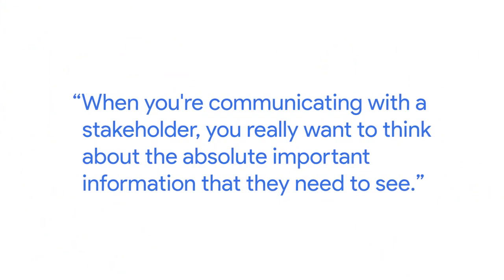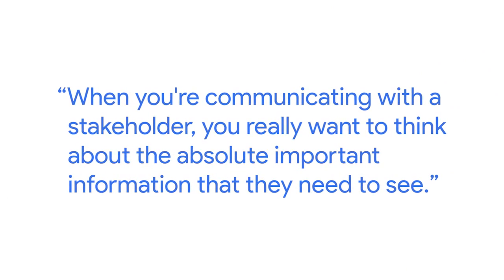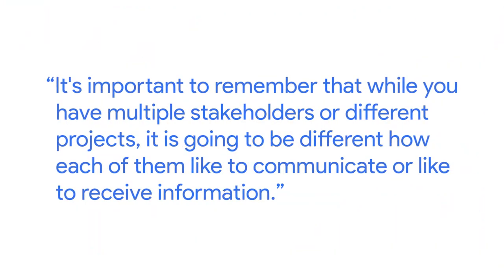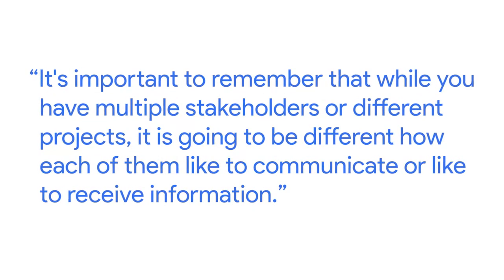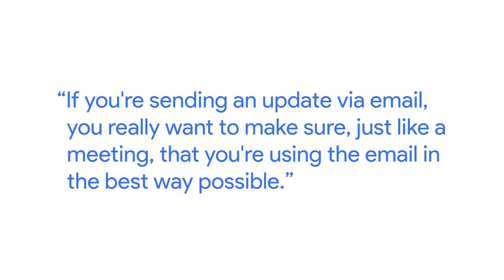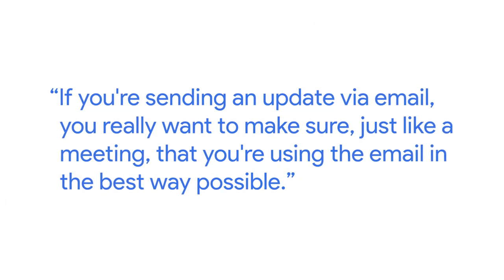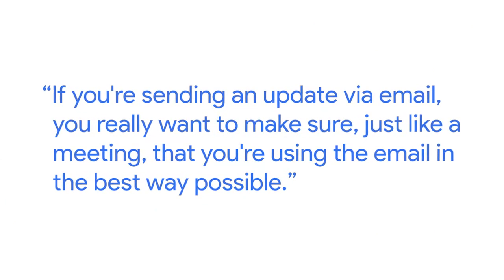Praktik-praktik Terbaik Komunikasi Pemangku Kepentingan